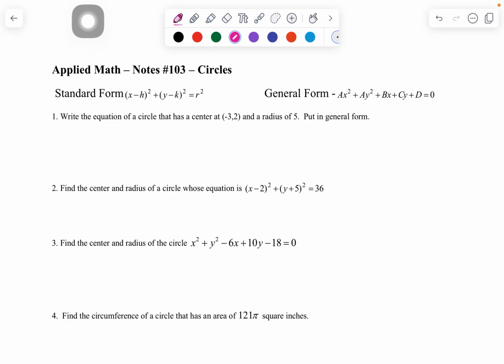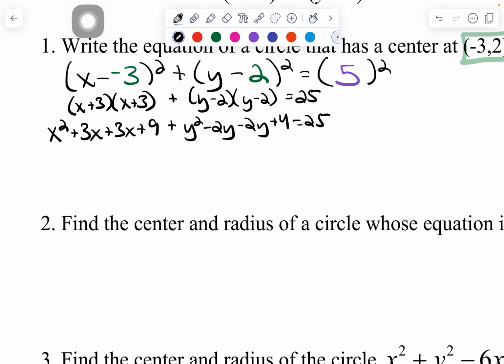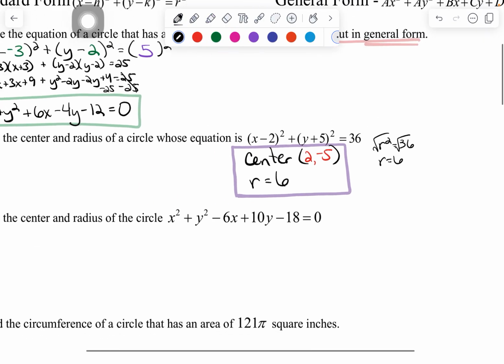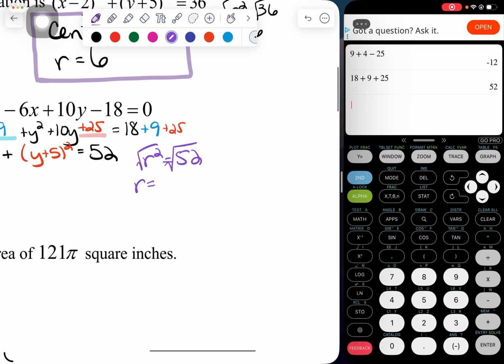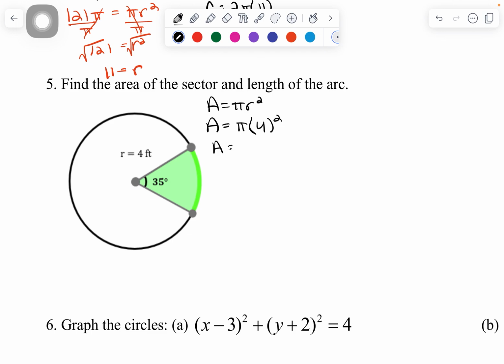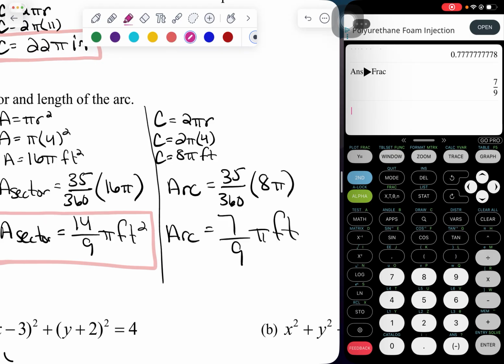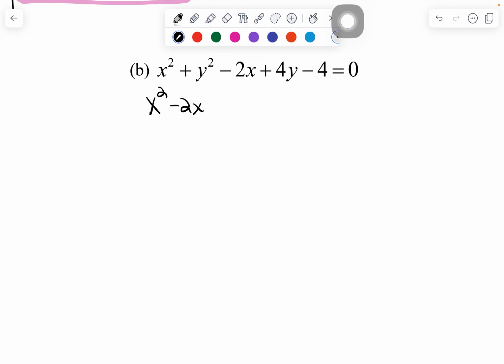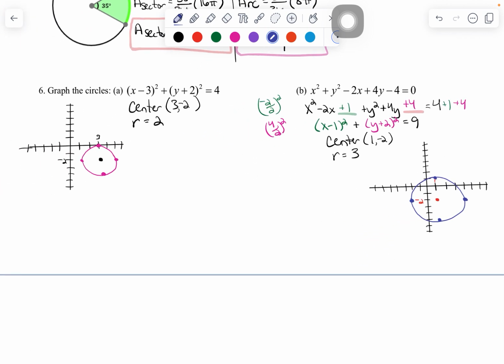Notes 103 - Circles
Determining the center and radius of circles from standard and general form.  Graphing circles from standard and general form.  Converting between forms.